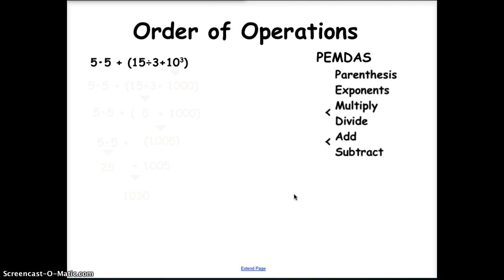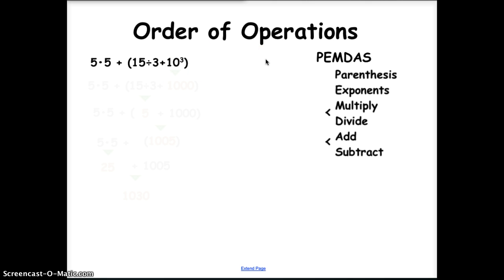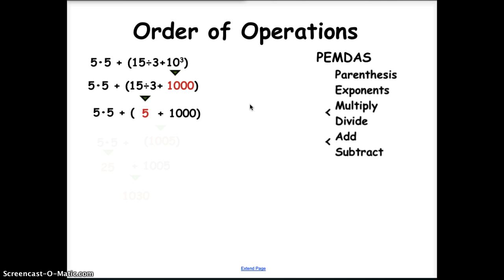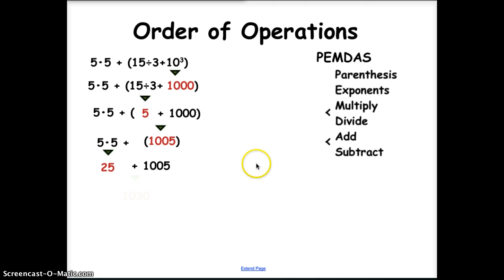Order of Operations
This video will help you with Order of Operations problems